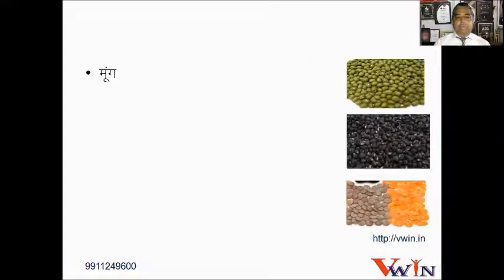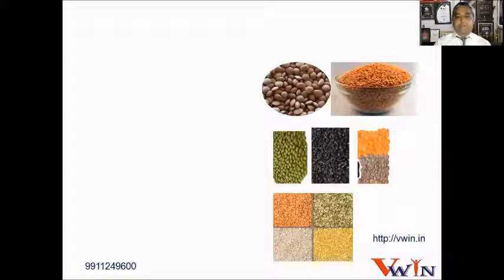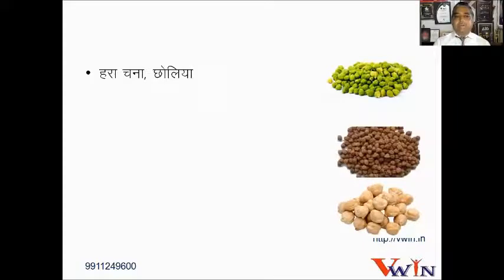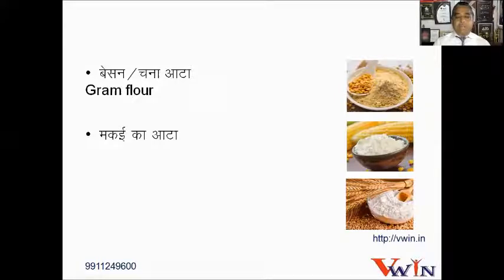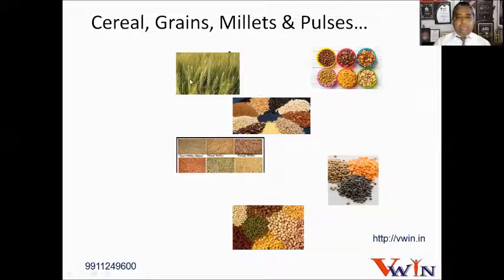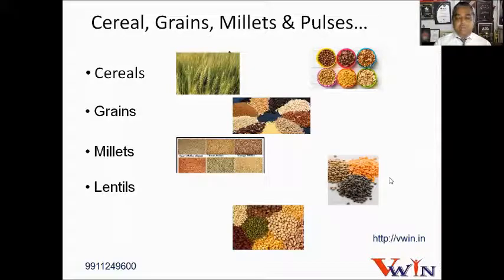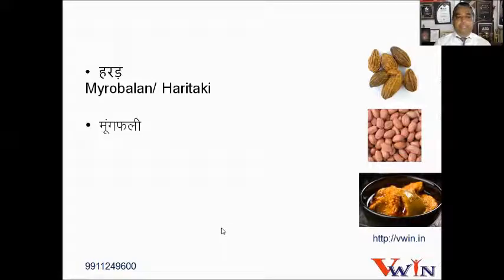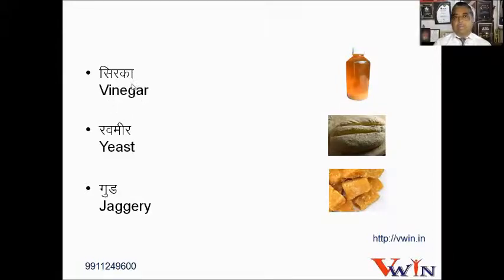Kitchen Vocabulary - Part 1 | English names of food Items | English of grains, lentils, spices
This video contains the English names of food grains, English names of Pulses , English names of condiments and spices. This will improve your vocabulary for kitchen items or food items.  This video has been prepared to help the English learners .